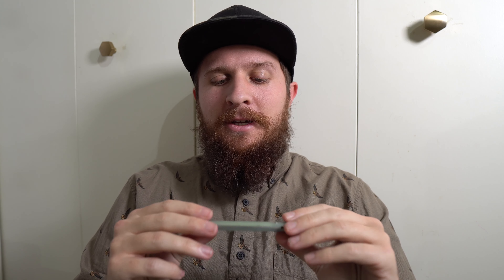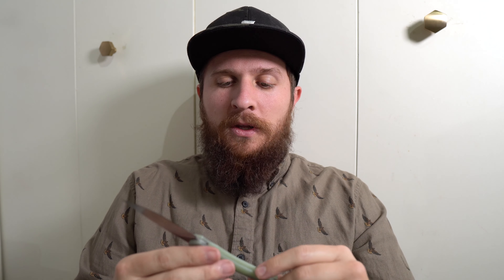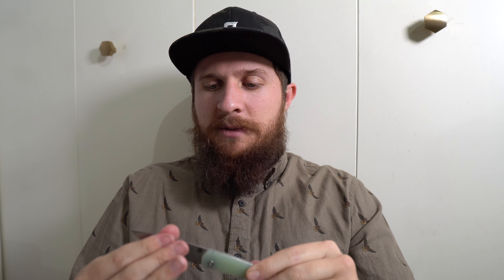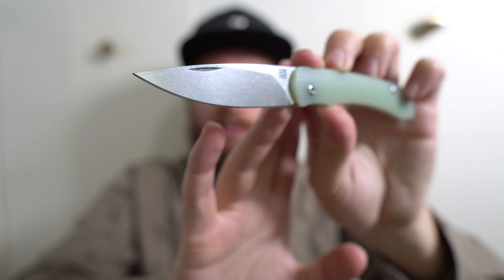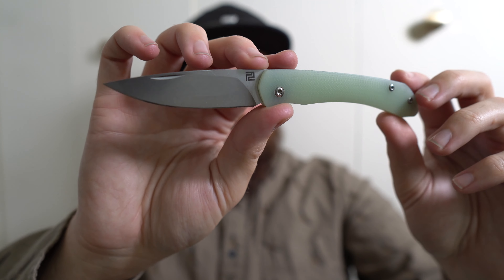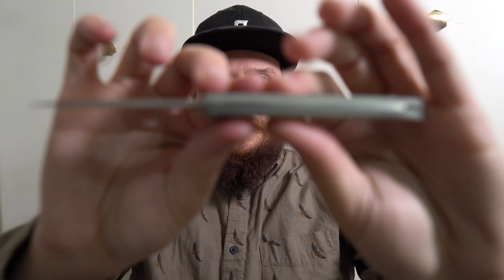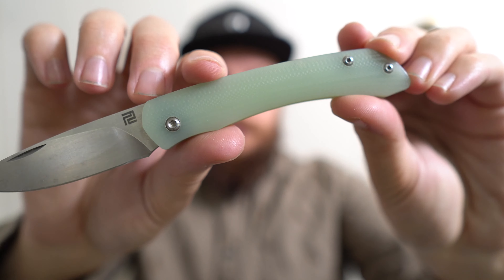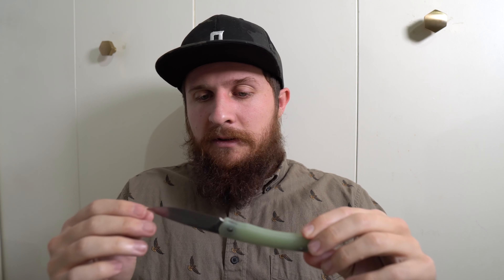Artisan Biome Full Review!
In this video I provide my full review of the Artisan Biome which was designed by Dylan Mallery and loaned to me for review by Chris of Cerberus Knives, linked below!